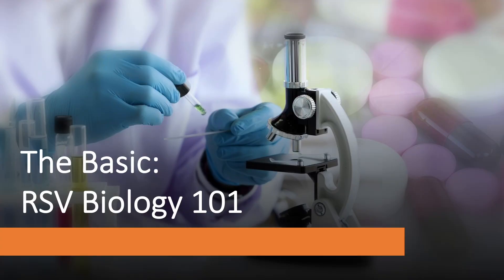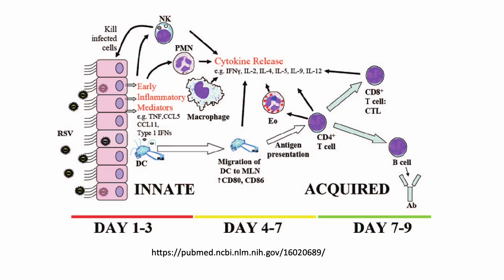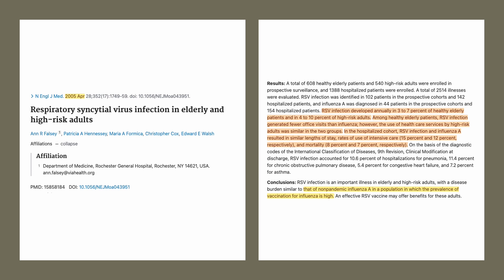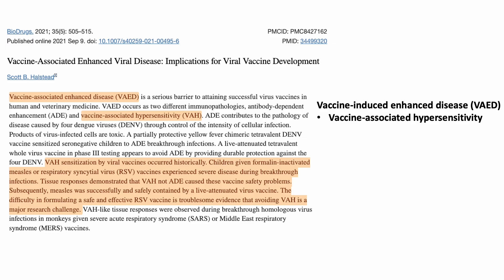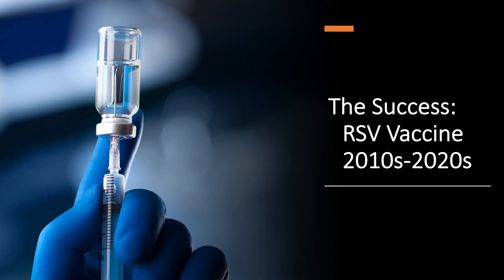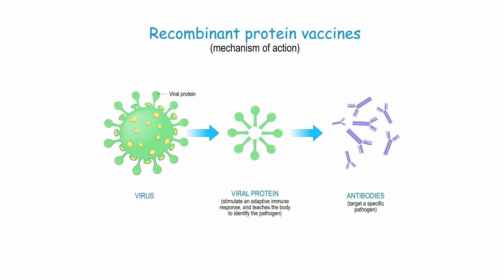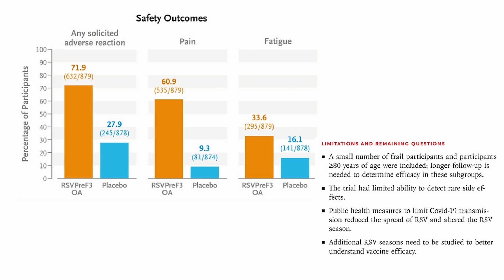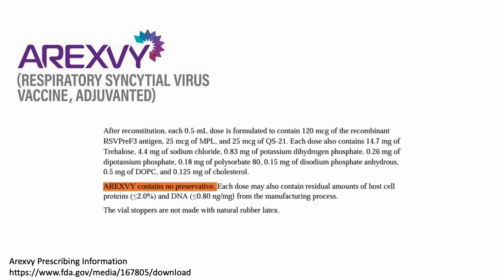RSV and RSV Vaccine 101 | One more vaccine this fall? | Why it took 50 years to make a good vaccine?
Early in May, the US FDA approved the first respiratory syncytial virus (RSV) vaccine for use in people 60 and older in the US. So, let’s find out what RSV is. What is so special about this virus is that it has taken more than 50 years to develop a vaccine.

This video is Dr. Hong’s interpretation and summary of publicly available scientific information.
Dr. Hong has no connections and receives no monetary compensation from any pharmaceutical companies or the government.

Source References:

Respiratory Syncytial Virus: Infection, Detection, and New Options for Prevention and Treatment

Respiratory syncytial virus entry and how to block it

Immune responses and disease enhancement during respiratory syncytial virus infection

RSV in Older Adults and Adults with Chronic Medical Conditions

Respiratory syncytial virus infection in elderly and high-risk adults

Respiratory syncytial virus and other respiratory viral infections in older adults with moderate to severe influenza-like illness

The race to make vaccines for a dangerous respiratory virus

Vaccine-Associated Enhanced Viral Disease: Implications for Viral Vaccine Development

A highly stable prefusion RSV F vaccine derived from structural analysis of the fusion mechanism

Respiratory Syncytial Virus Prefusion F Protein Vaccine in Older Adults (Phase III Clinical Trials)